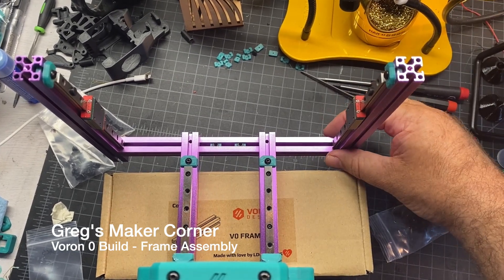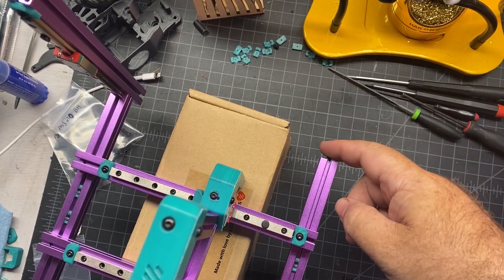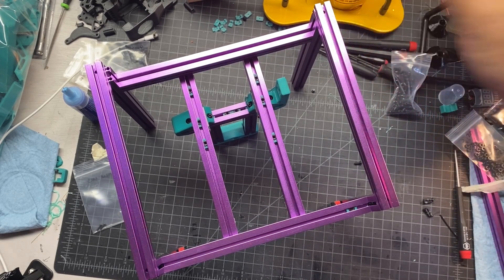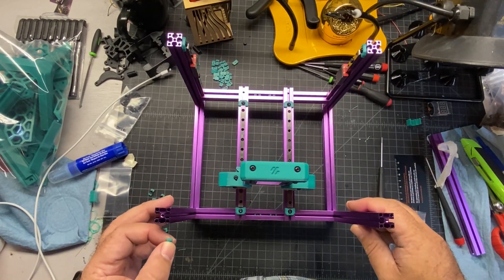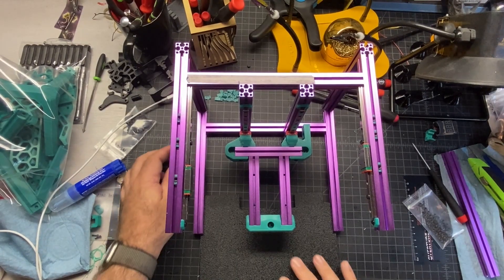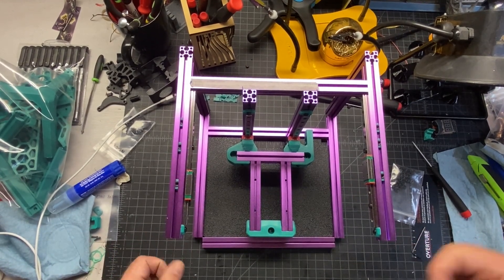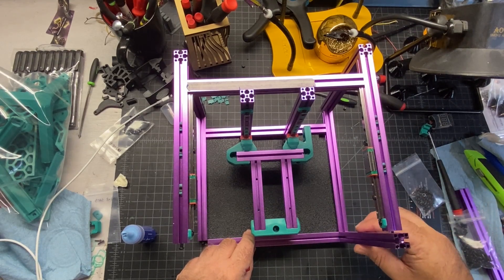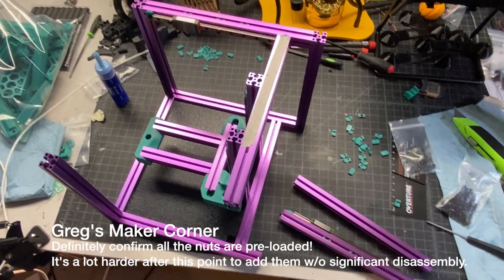Voron 0.1 Build Series - Frame Assembly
This video is part of my Build Series for the Voron 0.1. In this video I cover how to assemble the majority of the frame. This step follows the Z axis assembly.